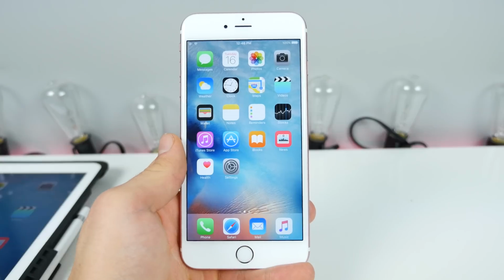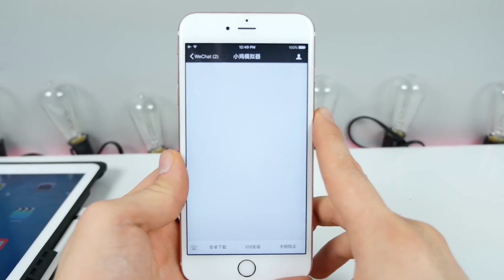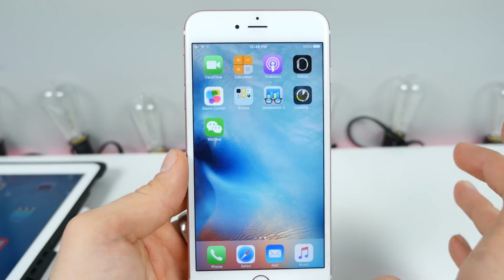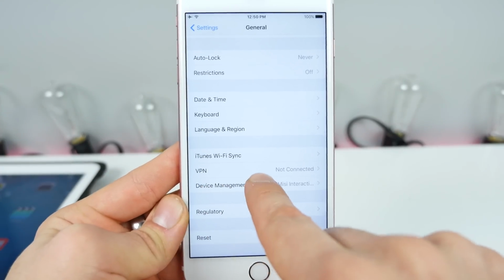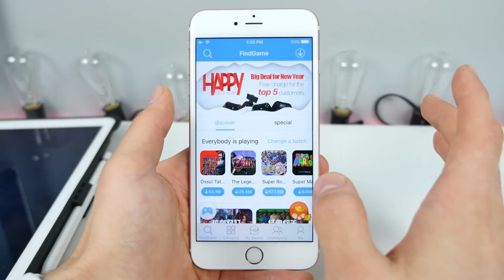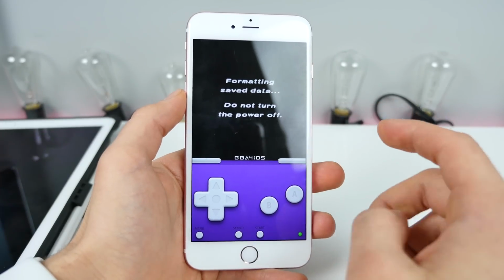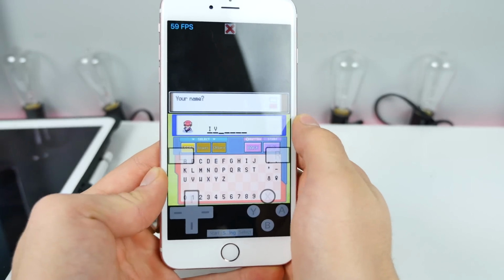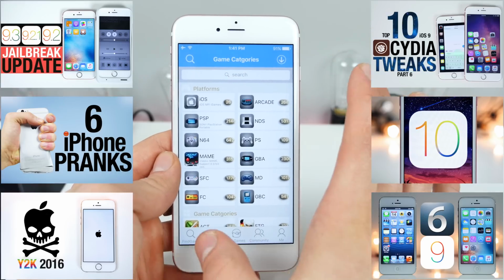All Emulators iOS 9.3, 9.2.1 & 9.2 - GBA, NDS, PSP, PS1, & N64!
All In One Emulator App! How To Get GBA, NDS, PSP, PS1 & N64 Emulators for FREE with NO JAILBREAK.